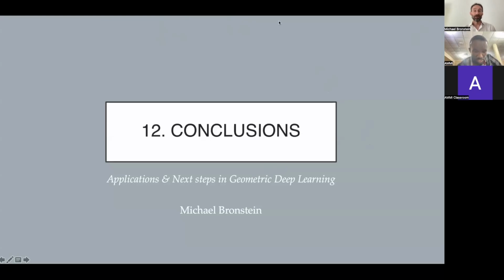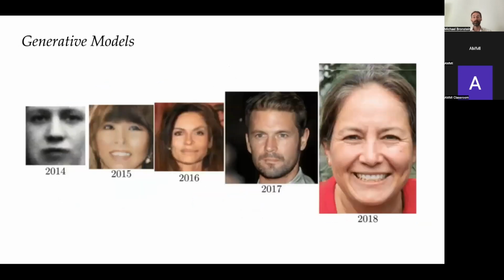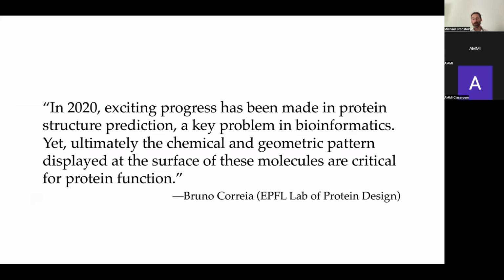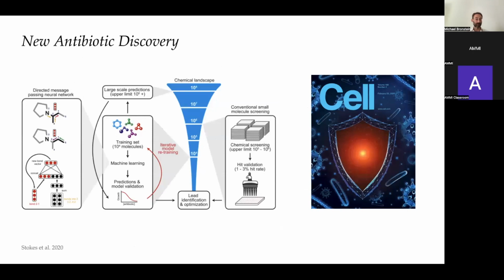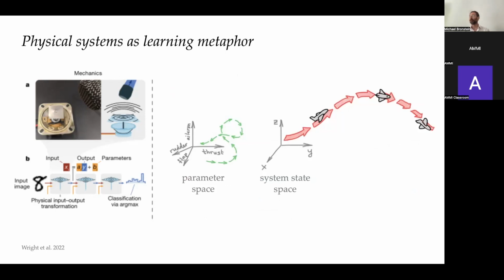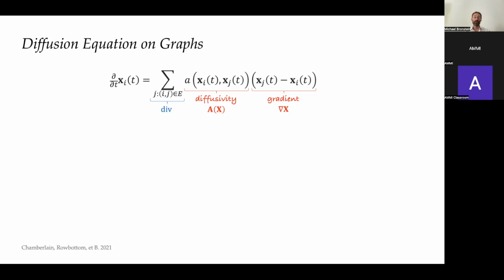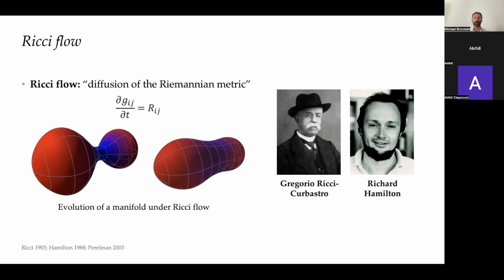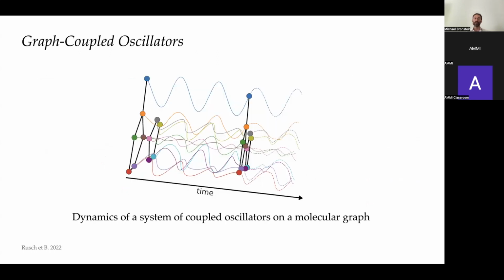AMMI 2022 Course "Geometric Deep Learning" - Lecture 12 (Applications & Trends) - Michael Bronstein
Video recording of the course "Geometric Deep Learning" taught in the African Master in Machine Intelligence in July 2022 by Michael Bronstein (Oxford), Joan Bruna (NYU), Taco Cohen (Qualcomm), and Petar Veličković (DeepMind)

Lecture 12: What's next? • Beyond traditional Message Passing • Algorithmic Reasoning • Causal inferences • Knowledge Graphs • Data vs Computational graphs • Dynamic graphs • Generative models • Standardised benchmarks • Applications • Hardware beyond GPUs • Recommender systems • Fake news detection • Self-driving cars • 3D avatars • High-energy physics • Structural biology and protein science • Chemistry and drug design • Drug repositioning • Hyperfoods • Physics-inspired learning on graphs • Neural diffusion equations • Graph Beltrami flow • Ricci curvature & Bottlenecks • Graph rewiring • Sheaf diffusion • Graph coupled oscillators